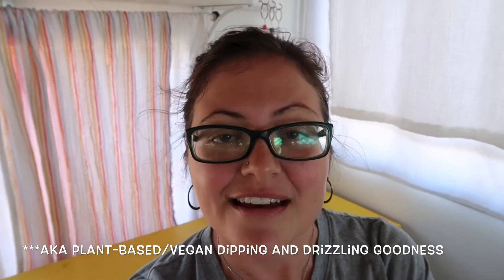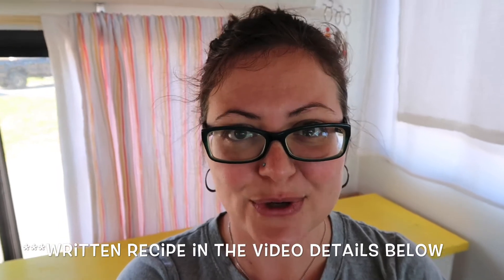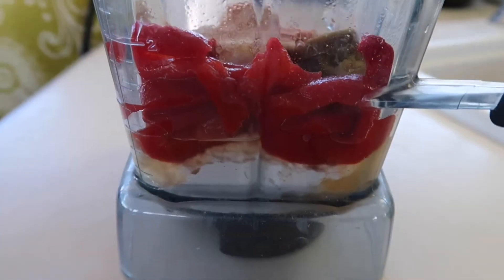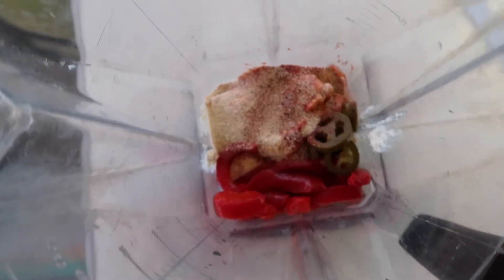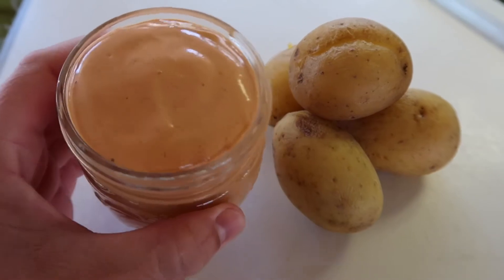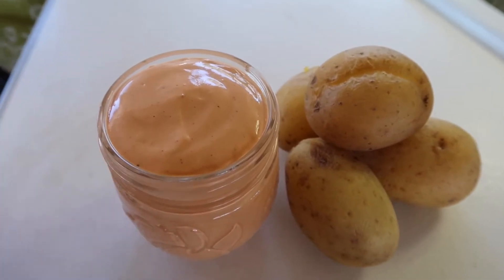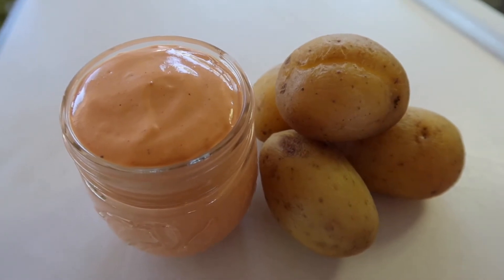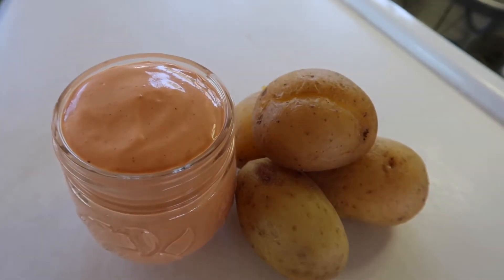CHEESY FRY SAUCE — Vegan + Plant-Based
This Cheesy Fry Sauce isn’t just good for dipping, it’s also amazing drizzled over steamed broccoli, in vegan Mac and Cheese, or spooned over vegan taco salad.

VEGAN CHEESY FRY SAUCE RECIPE:

1 C cashew Yogurt (see link below for my recipe)
2 tsp onion powder
3/4 tsp salt
1/2 tsp garlic powder
1/2 tsp paprika
1/4 C roasted red peppers from a jar
1 TBS juice from roasted red peppers
4 slices jarred jalapeño
2 tsp juice from jarred jalapeño

Add all ingredients to a blender pitcher. Blend until smooth and creamy, stopping occasionally to scrape the sides. Refrigerate after making. Note: Mine usually lasts a few days in the refrigerator, though we usually eat it before that.

My book, How to be a Minimalist with Kids: Finding YOUR Kind of Minimalism